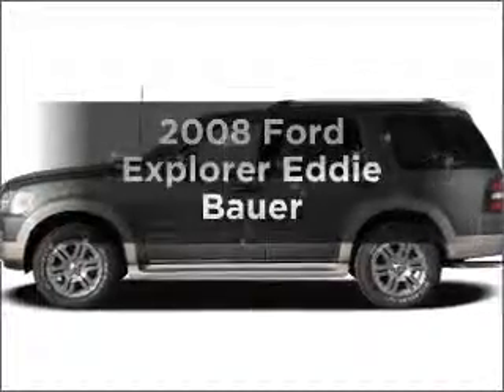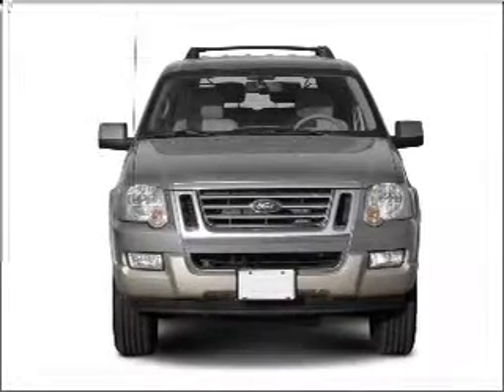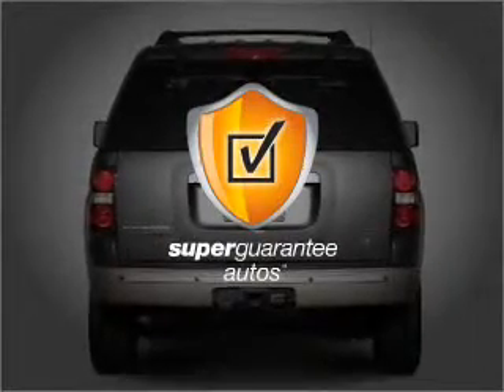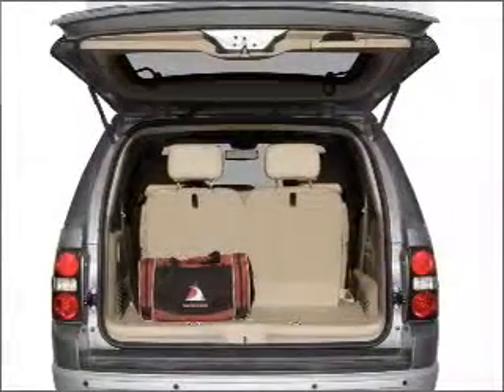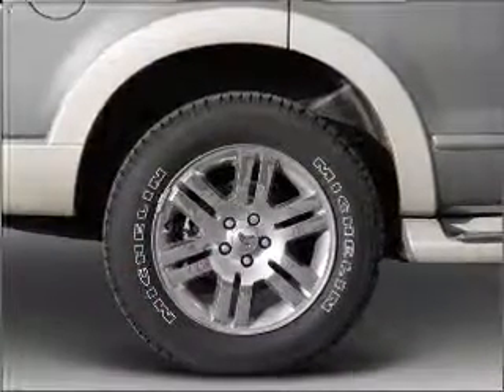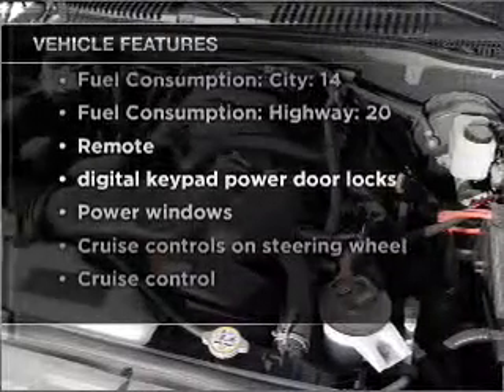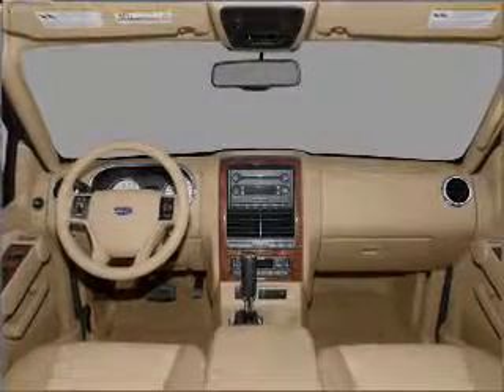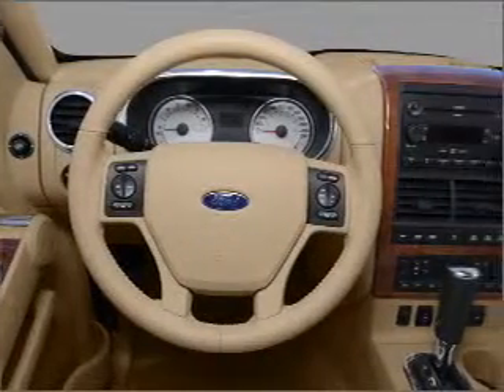2008 Ford Explorer - Orlando FL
Year: 2008
Make: Ford
Model: Explorer
Trim: Eddie Bauer
Engine: 4.0 liter 6 cylinder 12 valve
Transmission: 5-Speed Automatic
Color: Brown
Mileage: 53000
Address:
9001 E Colonial Dr